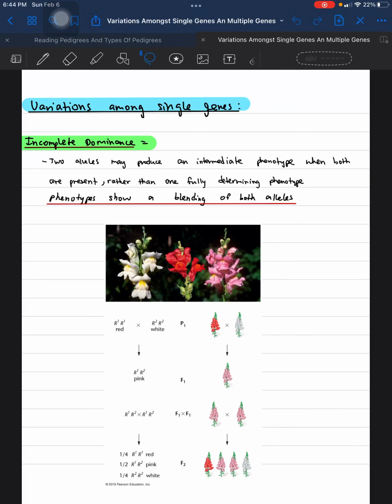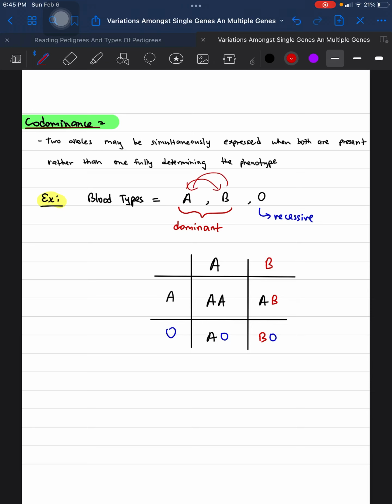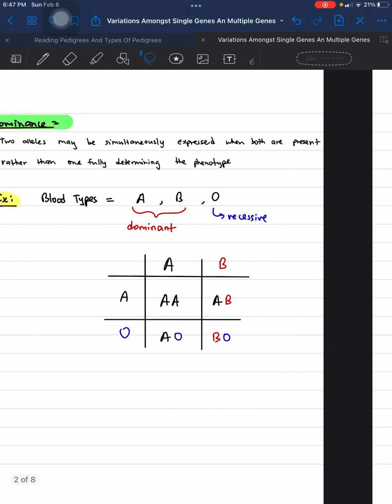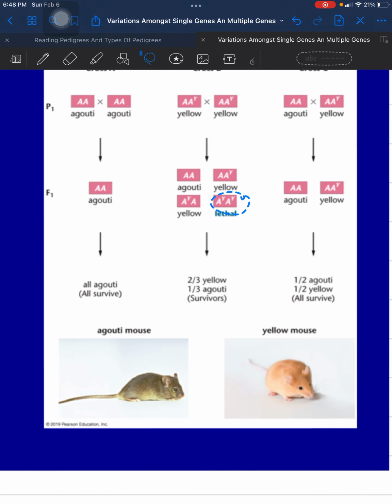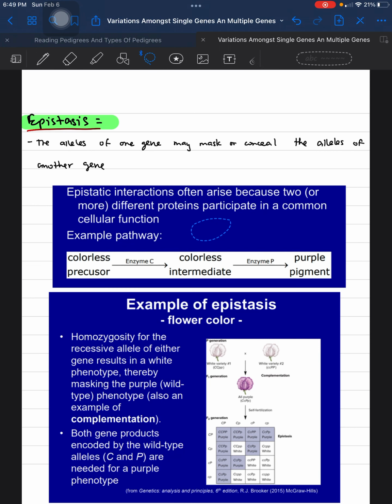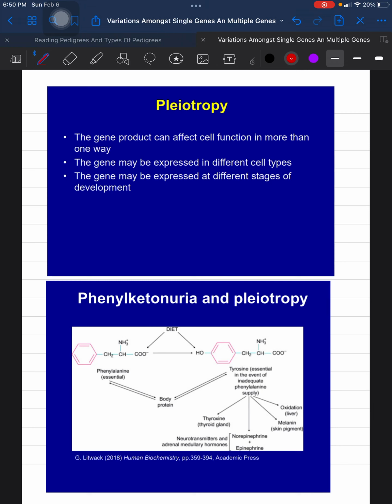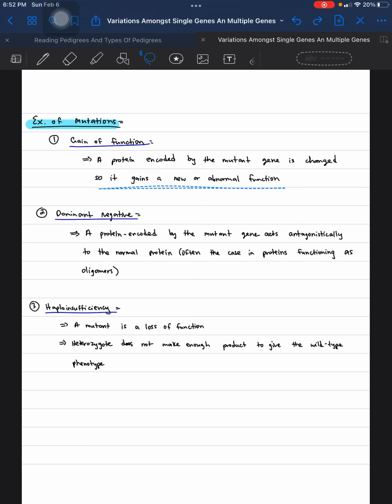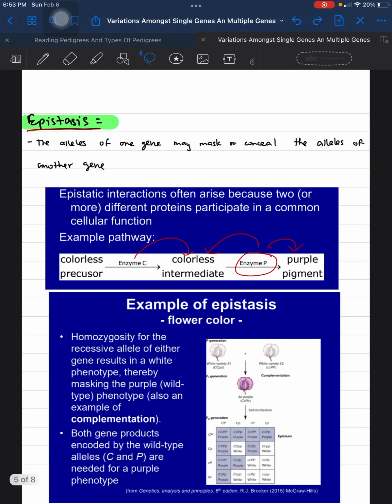Variations Amongst Single Genes and Multiple Genes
This video will explain how variations amongst single genes or multiple genes can result in an unexpected phenotype via various processes. You will also understand the role of mutations in suppressing or expressing genes.
Topics include:
- Incomplete Dominance
- Codominance
- Multiple Alleles (ABO Blood Types)
- Lethal Alleles
- Epistasis
- Pleiotropy
- Loss/ Gain of function Mutations, Neutral Mutations